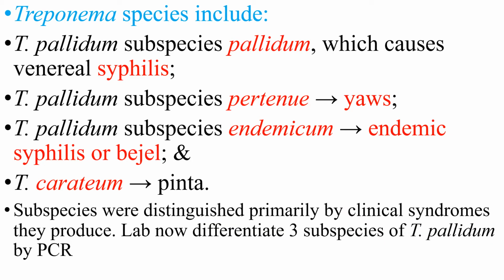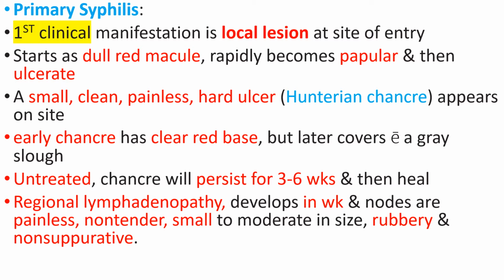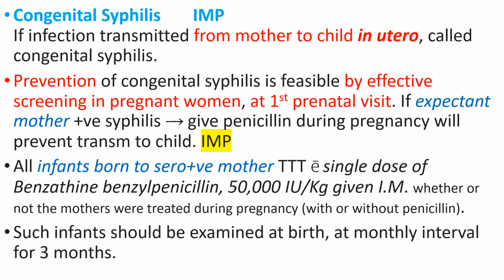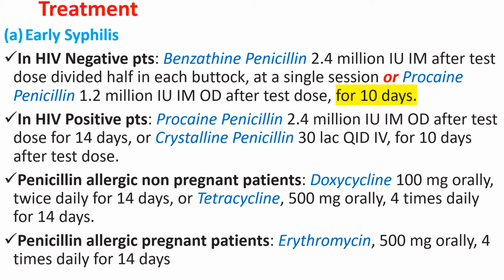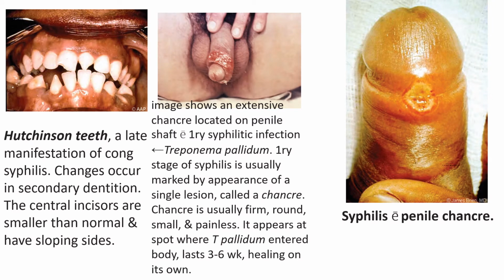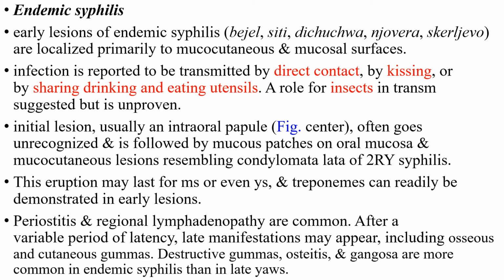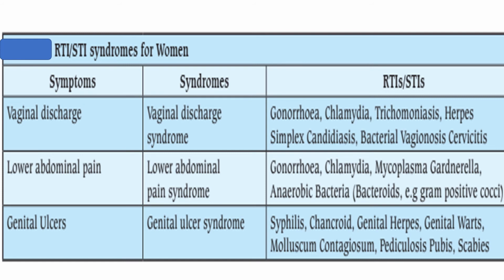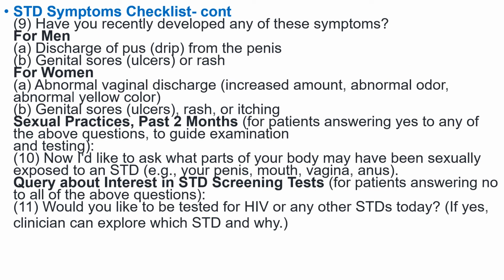SYPHILIS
EPIDEMIOLOGY,  CLINICAL PICTURE, TTT, PREVENTION & CONTROL OF SYPHILIS